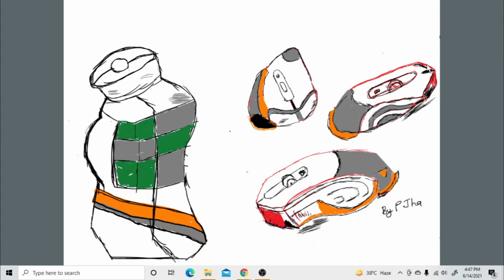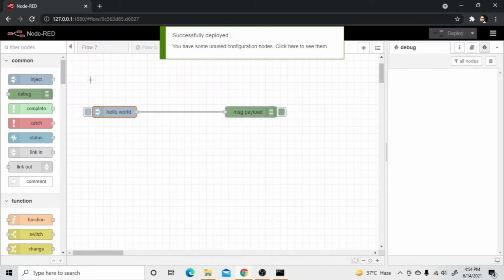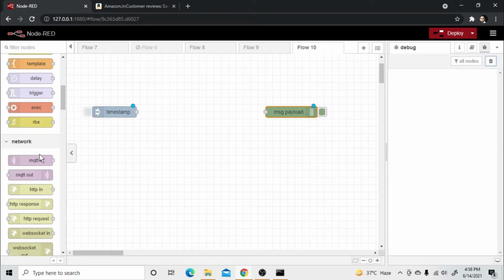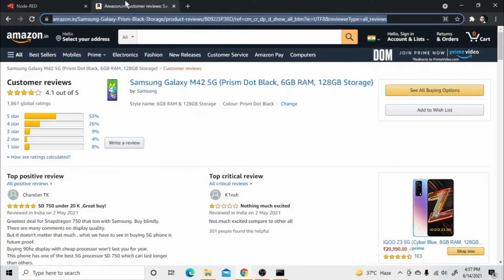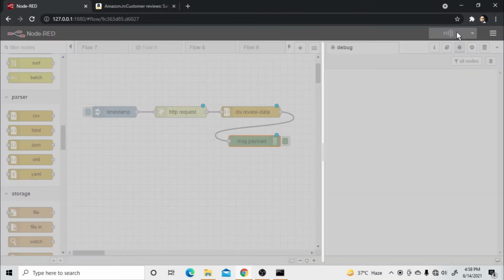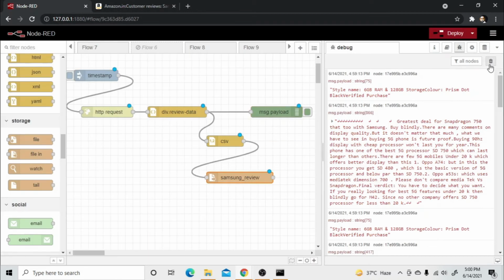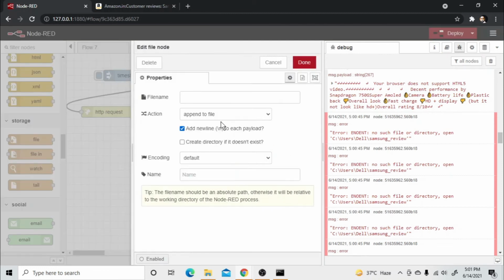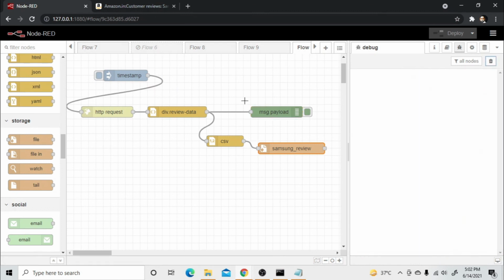web scrapping for NLP and text mining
amazon product reviews web scrapping using node red. connections and selections of nodes for text mining and NLP projects.